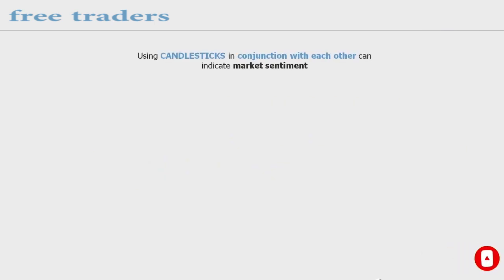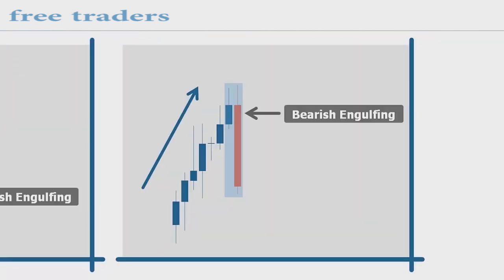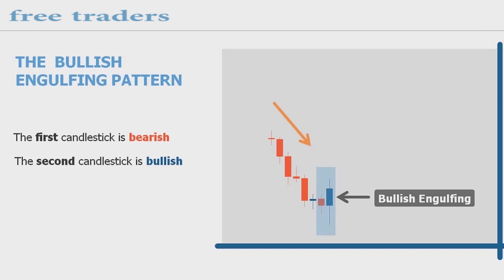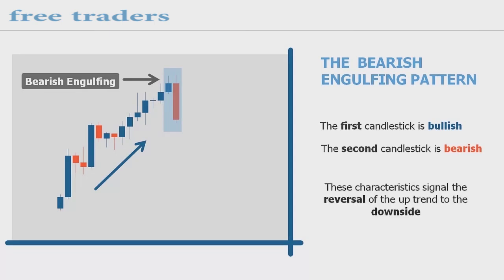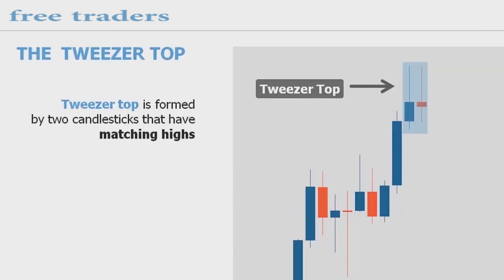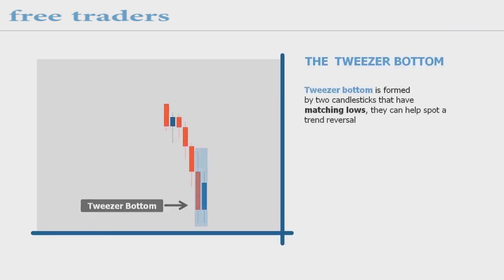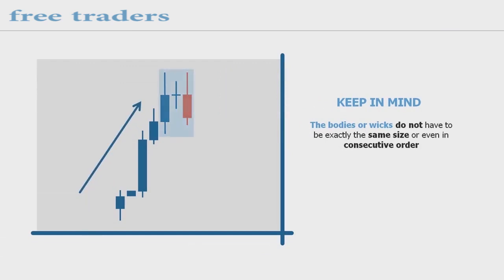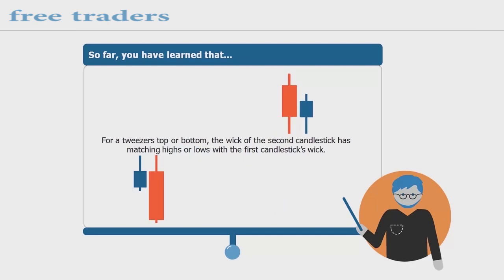forextrader e Engulfing patterns and tweezers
So far, you have learned that:

engulfing candlestick patterns indicate a reversal, but not necessarily an immediate or significant reversal.
in a bullish engulfing pattern, the first candlestick is bearish and the second is bullish and the body of the bullish candlestick must engulf the preceding bearish candlestick.
in a bearish engulfing pattern, the first candlestick is bullish and the second one is bearish and the body of the bearish candlestick must engulf the preceding bullish candlestick.
a tweezers top and bottom signal a reversal pattern.
for a tweezers top and bottom, one candle is bullish and the second candle is bearish and the wicks should be of equal length.